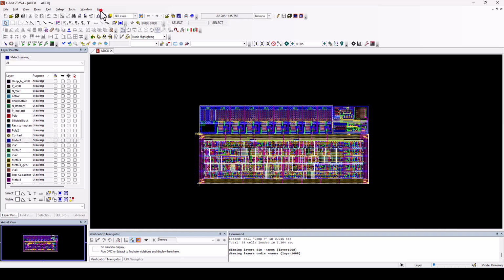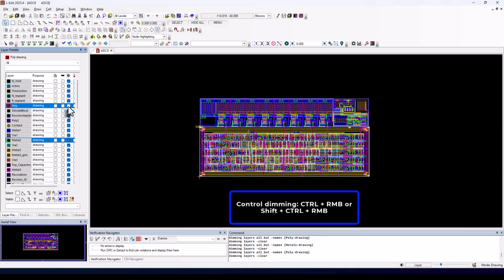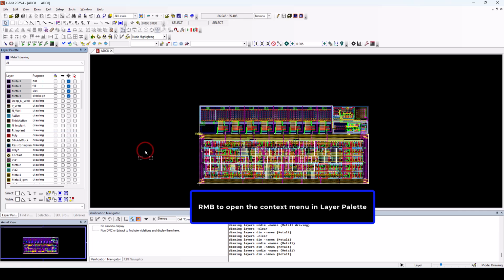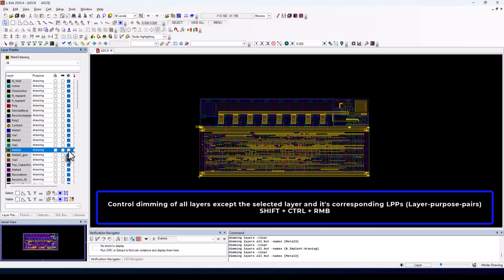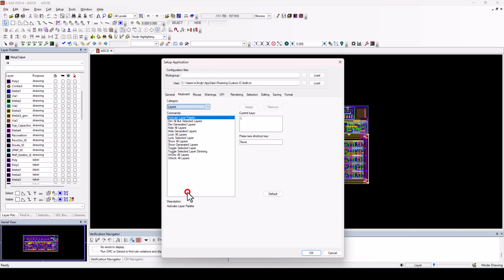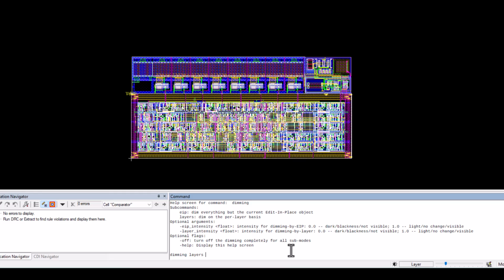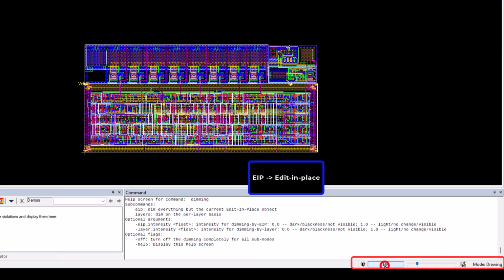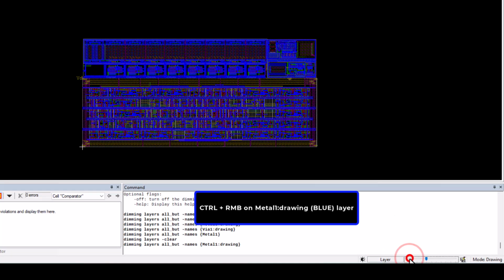L-Edit: Layer dimming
Working on a dense, multi-layer IC layout in L-Edit? You know the struggle. Layers stacked on layers, critical details buried in visual noise. Turning layers on and off helps, but you lose the broader design context. The new Layer Dimming feature in L-Edit solves exactly that.

Instead of toggling layers on or off, Layer Dimming lets you fade, dim, or highlight specific layers so you can focus on what matters while still seeing everything else in context. Think of it as a spotlight for your layout.

You can control dimming in several ways depending on your preferred workflow. A contrast slider on the status bar gives you fine control over how strongly dimmed layers fade into the background, with separate behavior for Edit Mode and Layer Mode. You can also assign custom hotkeys or use TCL commands for scripting and automation.